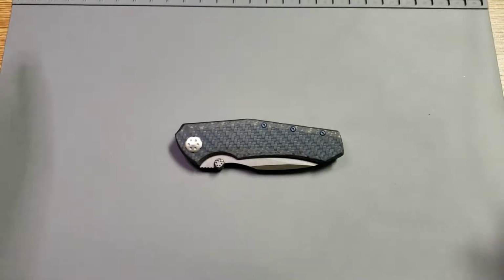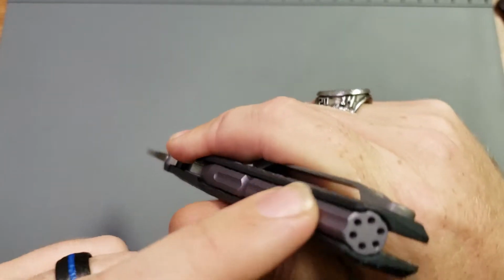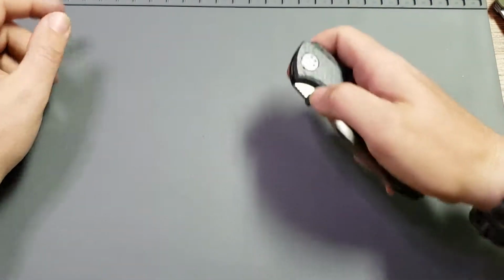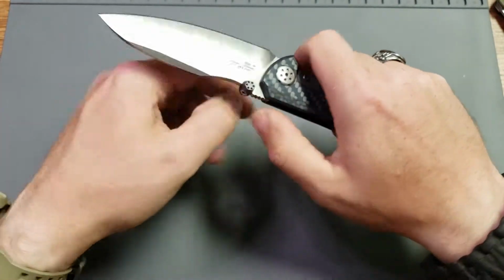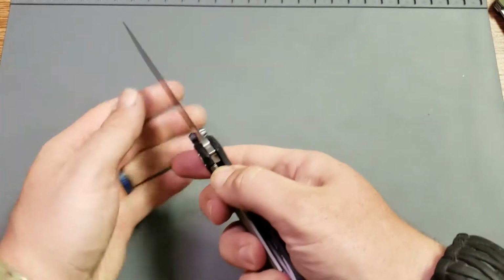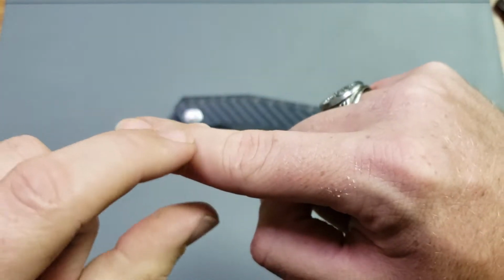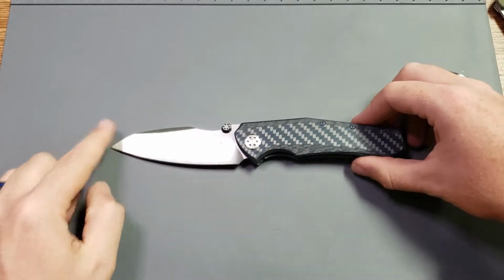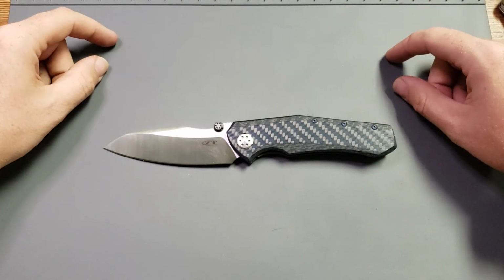Zero Tolerance 0850 Review!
Review of the Zero Tolerance 0850.